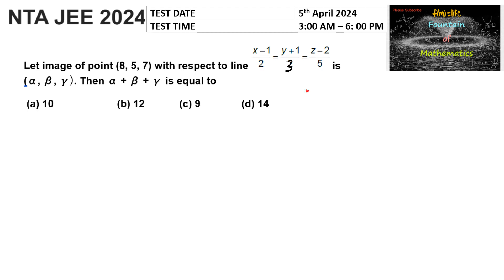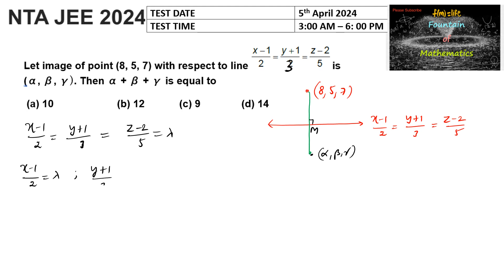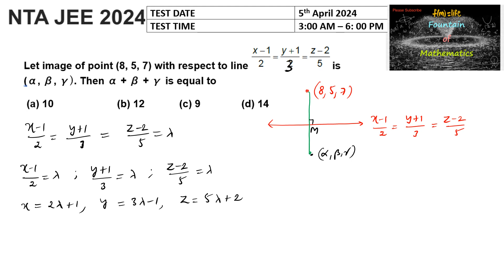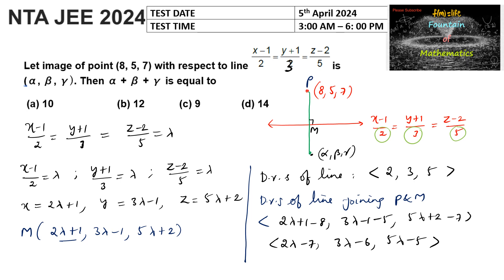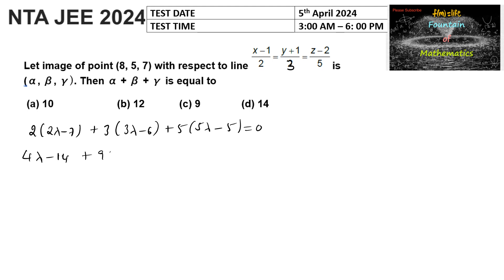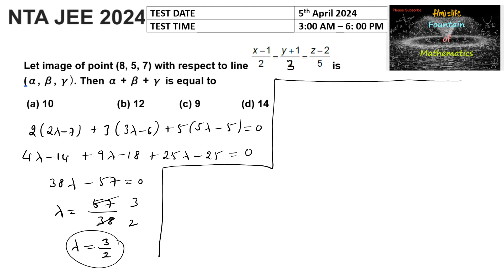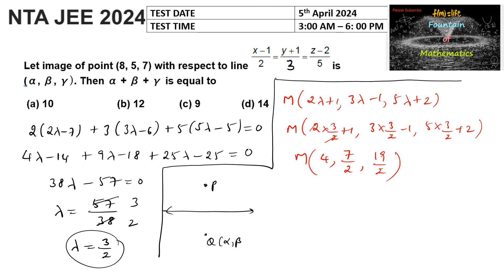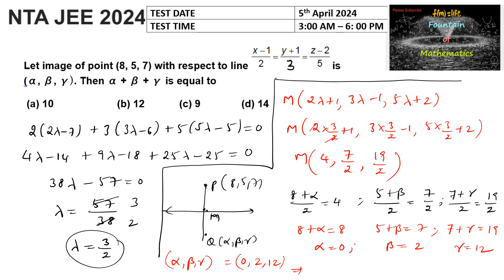Let image of point (8,5,7) with respect line x-1/2=y+1/3 |JEE|Main|2024|session 2|5th April| Shift 2